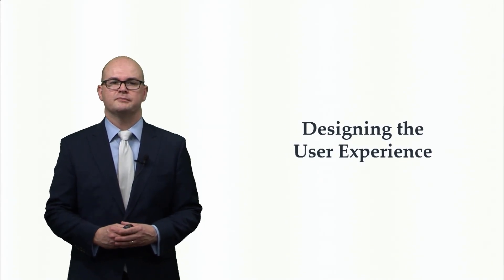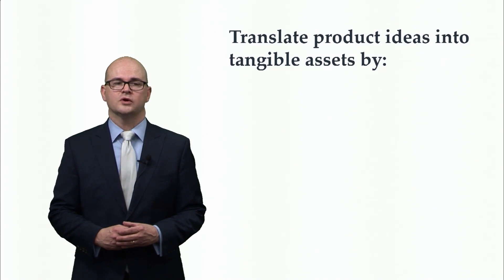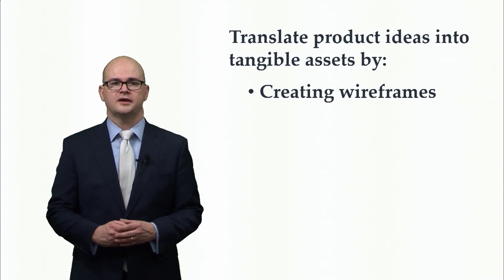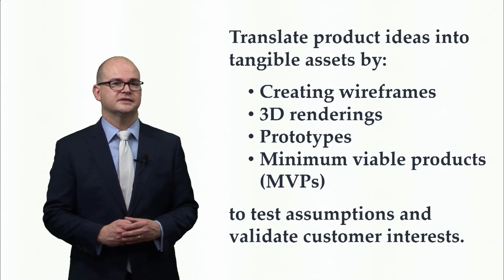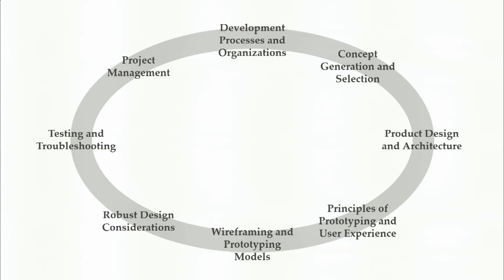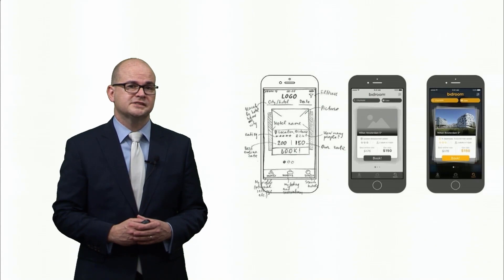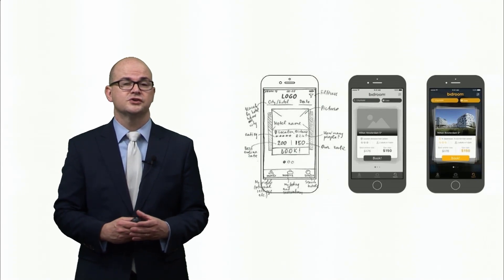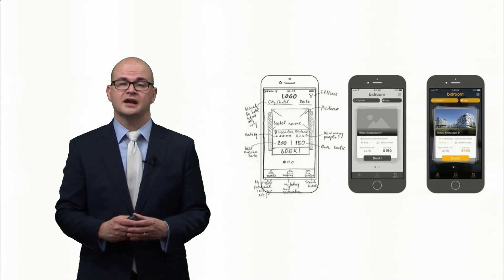Designing the User Experience | USMx and UMD on edX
Designing the customer and user experience is essential to creating great products today. Gone is the old paradigm of “form follows function” model of design. The process must be iterative and follow the best product design and development processes. While designing a great user experience can be a lengthy and expensive process, there are approaches to doing it faster and smarter, without compromising results.

This essential product management course explains key design thinking principles around personas, story mapping, and prototyping. Product managers need to know and appreciate product designer tools and processes. By combining these principles with good scrum processes, you’ll learn to create great products that don’t sacrifice design for functionality or feasibility.

This course enables students to transition from ideas to prototyping and concept testing of their products and services. Students learn how best to effectively translate ideas into marketable offerings so that the best product and service ideas are harnessed and create real value for customers and the organization. Emphasis is placed on an integrated and interdisciplinary approach to engineering design, concurrent engineering, design for manufacturing, industrial design, and the business of new product development. Topics include design methods, modeling and simulation, material and manufacturing process selection, platform and modular design, mass customization, planning and scheduling.